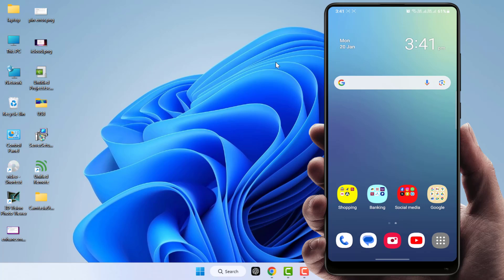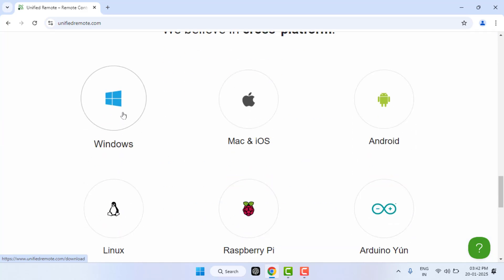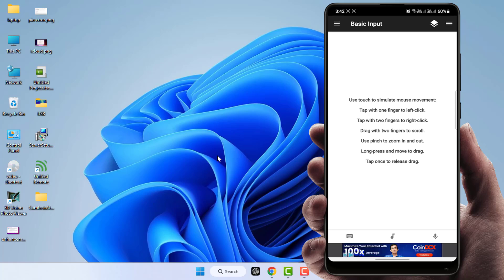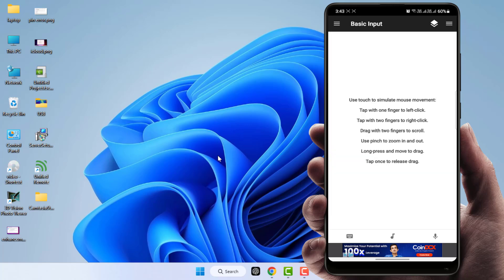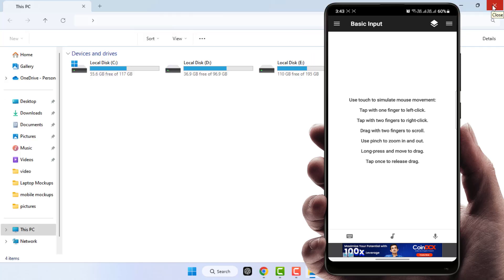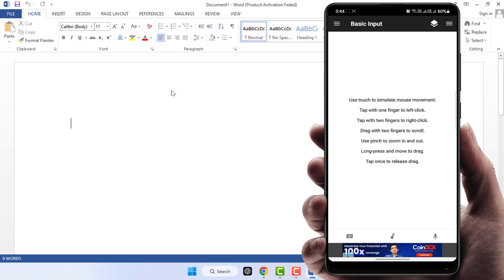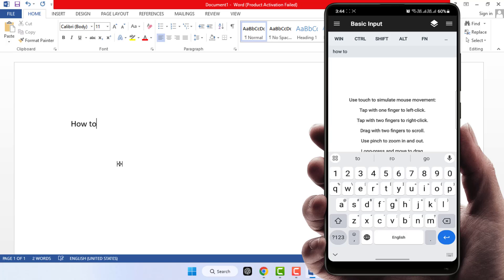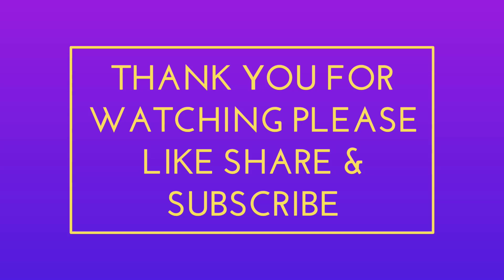How to Use Android Phone as a Keyboard and Mouse for Windows PC & Laptop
Turn Your Android Phone Into a Keyboard and Mouse for Windows

How to Turn Your Android Phone into A Keyboard and Mouse for Your Windows PC or laptop. If you want To Control Your Computer remotely or simply Use Your Phone as an Alternative Input Device, We’ll Guide You through the Easiest Method. Teach How to Set up and Use Your Android Phone to Control your Windows PC, for this Guys you Need to Watch our Video we Have Shown One of the Easiest Method to do this, Thank You.